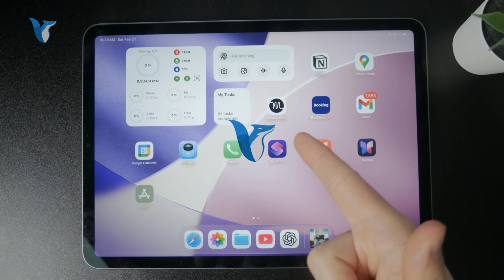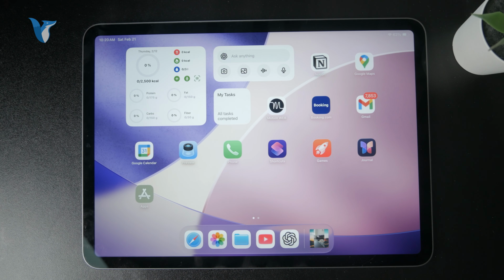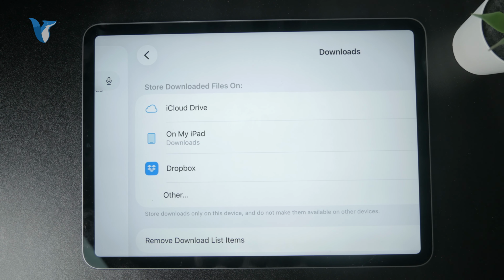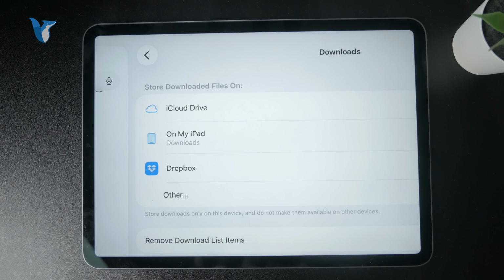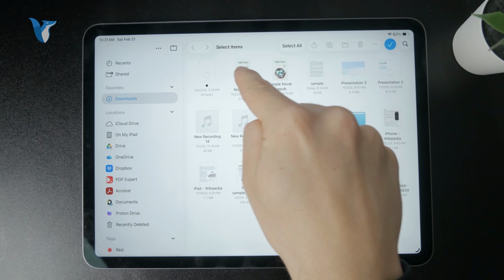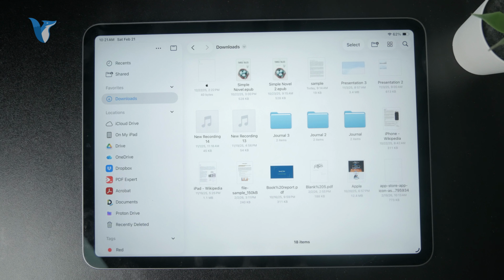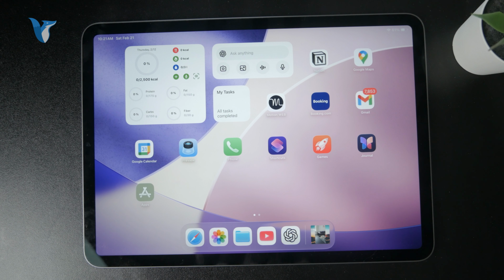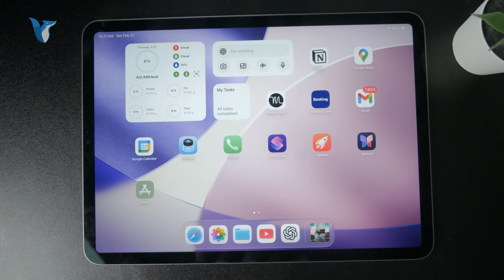How to Delete Downloaded Files on my iPad (tutorial)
Want to delete downloaded files on your iPad and free up space? In this video, I show you step by step how to locate and remove downloads quickly using the Files app.